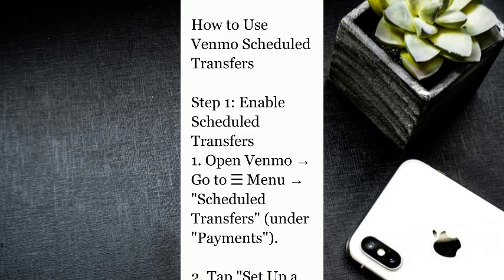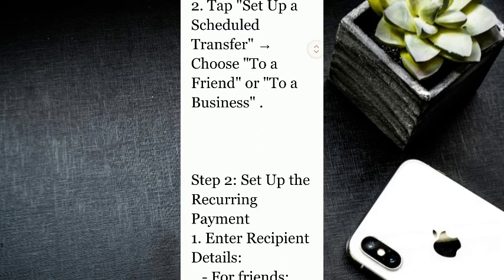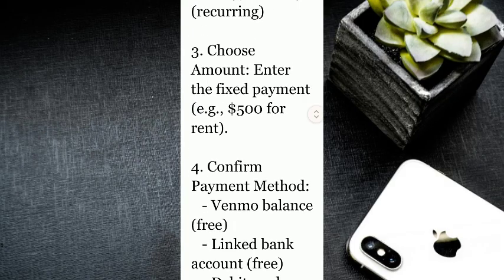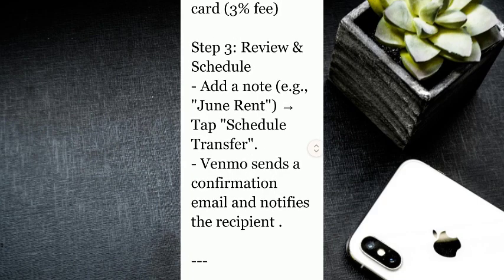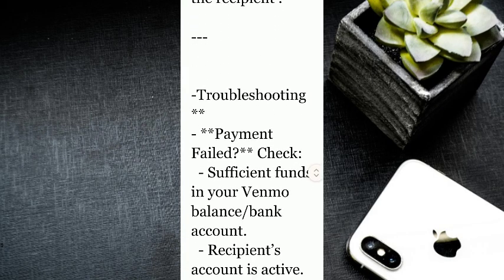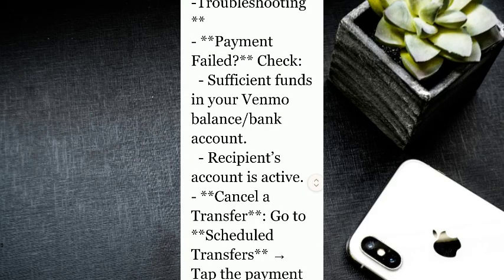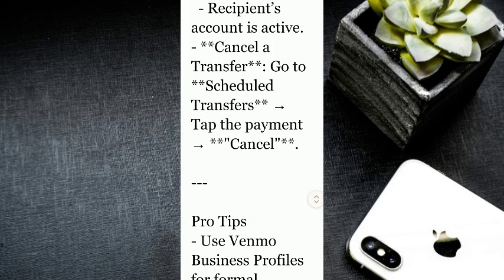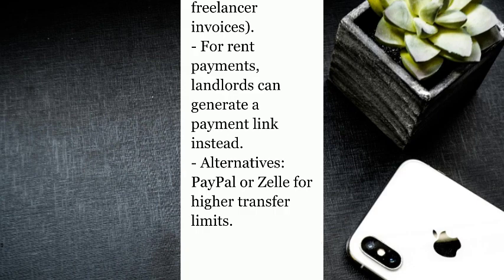How to Use Venmo Scheduled Transfers 2025 Guide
In This Video, you will learn about How to Use Venmo Scheduled Transfers 2025 Guide